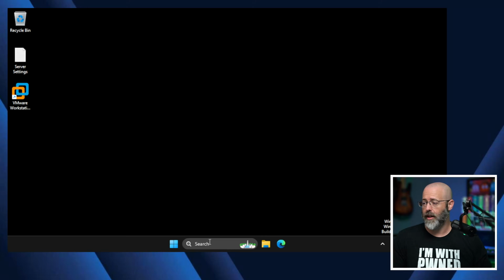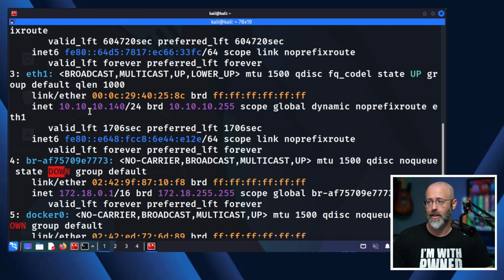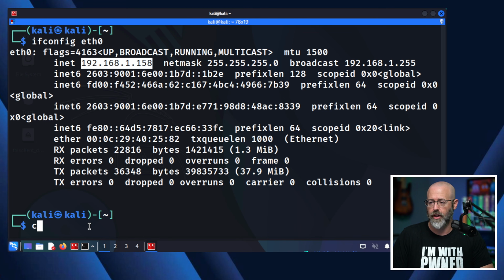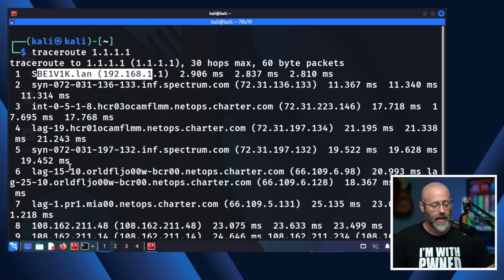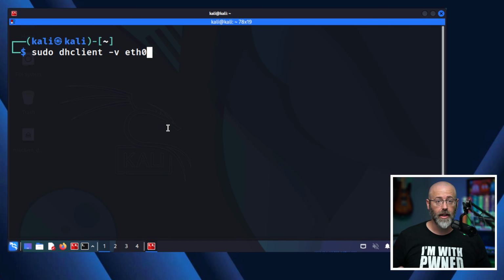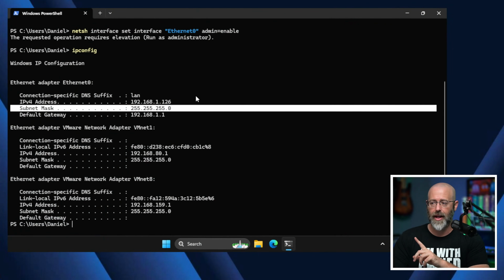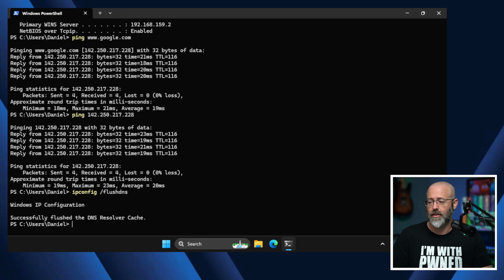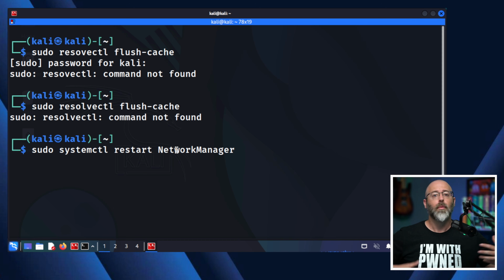Network Not Working? A Practical Guide to Ping, IPConfig & More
📚 Go deeper into networking with "Introduction to Networking" training on Antisyphon Training!

Stuck with “no internet” and mystery network errors? In this final episode of the Networking Fundamentals series, Daniel Lowrie walks you through real-world network troubleshooting—from checking physical connections and bad cables to failing NICs and disabled adapters in Windows.

Learn how to verify link lights, use Control Panel to manage network adapters, and run essential commands like ping, ip, ifconfig, and ipconfig to test connectivity. We cover DHCP release/renew, APIPA issues, subnet masks, DNS misconfigurations, flushing DNS cache, rebooting routers/services, and even using netsh and Winsock reset to repair broken TCP/IP stacks. By the end, you’ll have a practical checklist to diagnose and fix common home and small office network problems.

chapters
00:00 - Intro - 017 Network Fundamentals - Troubleshooting
00:40 - Checking Physical Connections
03:15 - Checking Wi-Fi configuration
04:28 - Troubleshooting on Windows PC
06:06 - Windows Command Line
07:46 - Troubleshooting from Linux
10:16 - Checking IP Addresses
15:07 - APIPA Address
20:09 - Subnet Mask
21:44 - Gateway
23:02 - DNS
27:01 - winsock reset
27:47 - systemctl restart network manager